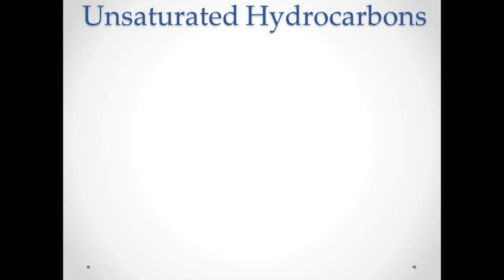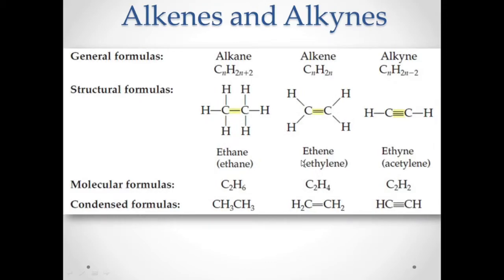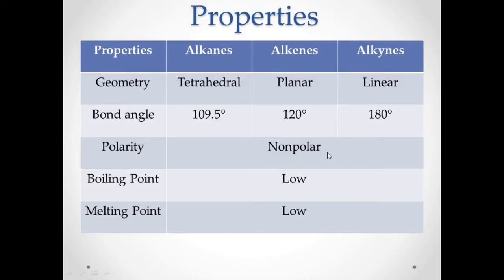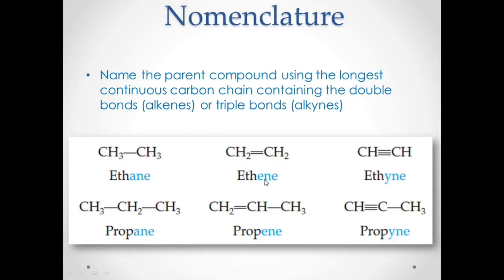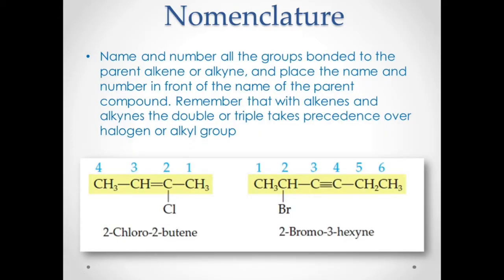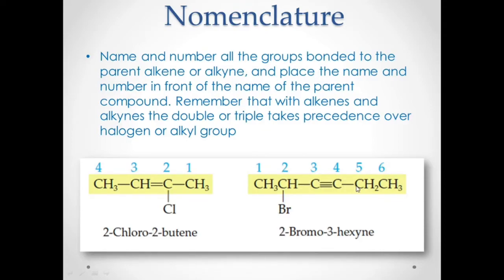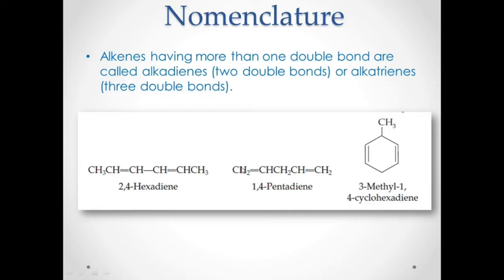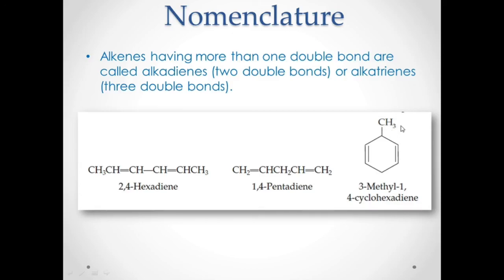Alkenes and Nomenclature of Alkenes (for Chem 104 and BSEDSci11)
hi guys. this is the first part for the lesson on alkenes. please make sure to understand this lesson very well. stay safe and more power!!